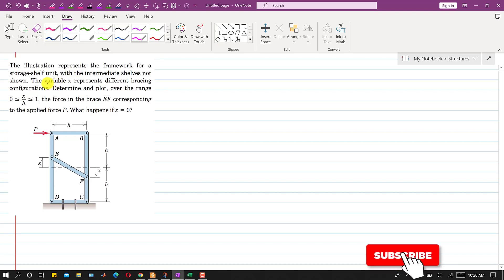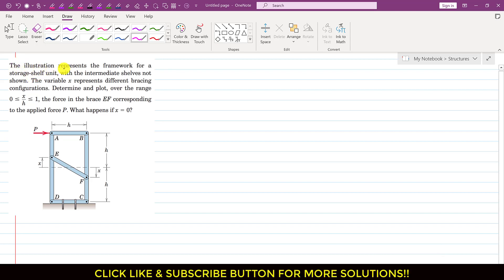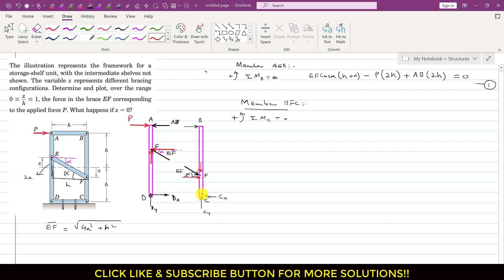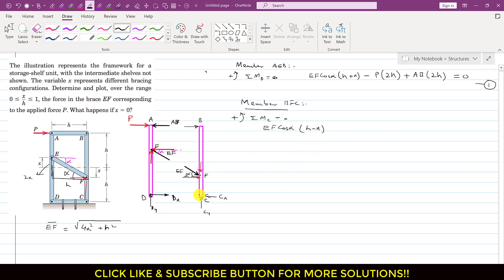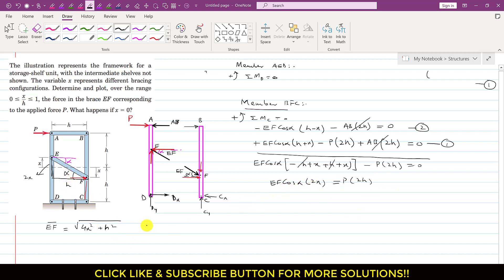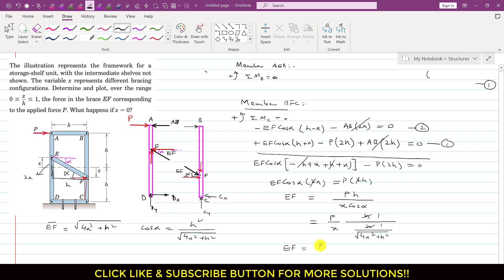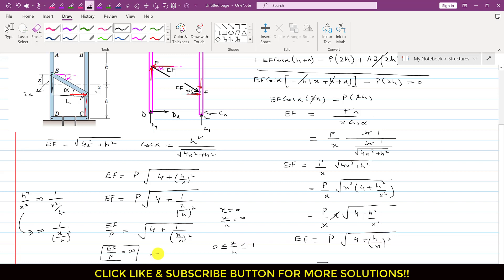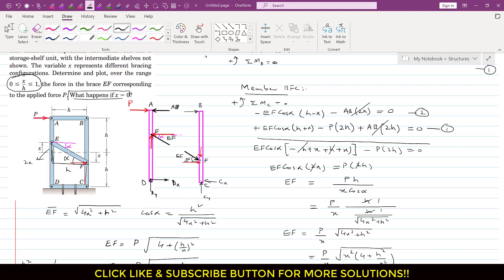Determine and Plot force EF corresponding to the applied force P. Frames and Machines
The illustration represents the framework for a storage-shelf unit, with the intermediate shelves not shown. The variable x represents different bracing
configurations. Determine and plot, over the range 0 x/h 1, the force in the brace EF corresponding to the applied force P. What happens if x=0?